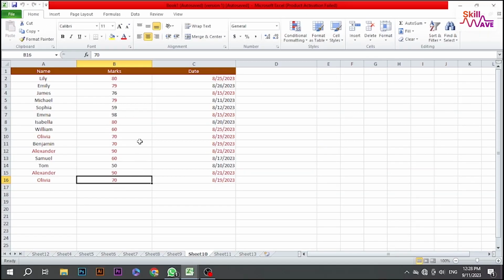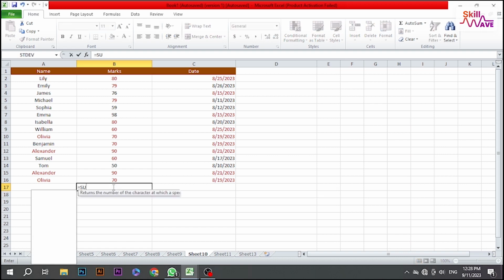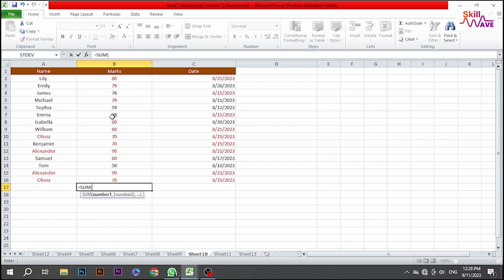How to Sum Up Column in Microsoft Excel 2024 (Simple Solution)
Unlock the power of Excel calculations! ➕ Learn how to sum up a column in Microsoft Excel effortlessly and make your data analysis a breeze. Join us as we guide you through the step-by-step process of adding up values in a column, whether it's for budgets, expenses, or any other data you need to total. 💻✨

Step 1: Open your Microsoft Excel workbook and locate the column you want to sum up.
Step 2: Click on the cell where you want the sum to appear.
Step 3: Enter the SUM function by typing "=SUM(" in the formula bar.
Step 4: Select the range of cells in the column you want to add.
Step 5: Close the function with a ")" and press Enter.
Step 6: The sum of the selected column will appear in the cell.

📖 Chapters of How to sum up column in microsoft excel:
0:00 Introduction
0:12 Open Excel Worksheet
0:15 click on the cell
0:21 enter the sum formula
0:29 sum up column in excel
0:38 Conclusion
0:42 Sponsored Messages